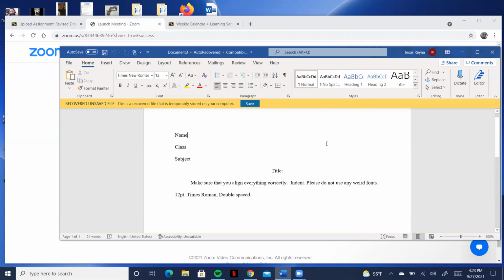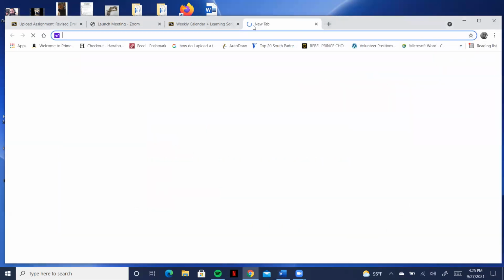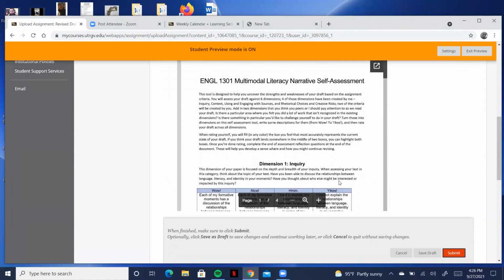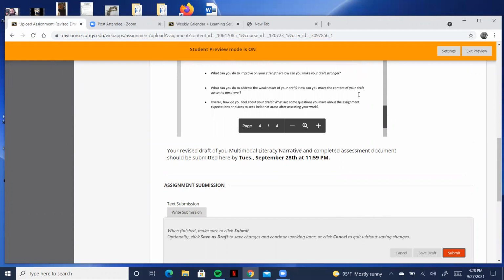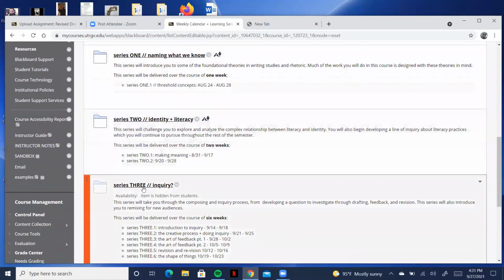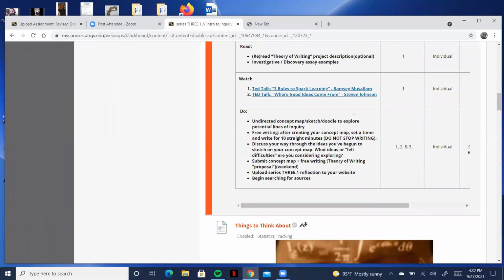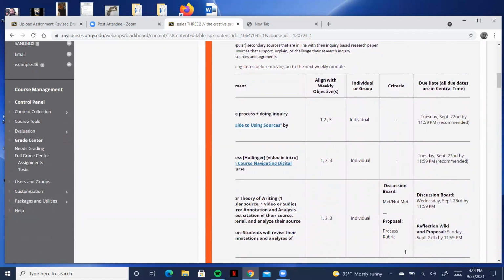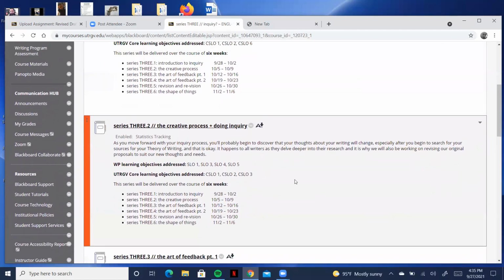9/27 Lecture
Please wait for audio.
Series 3.1 & 3.2 open